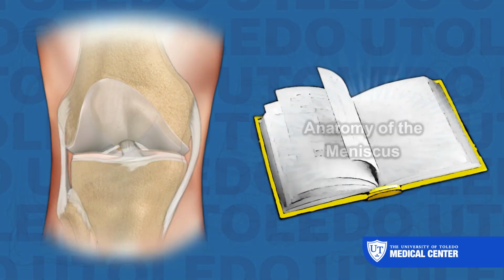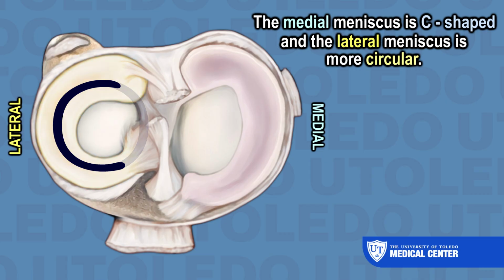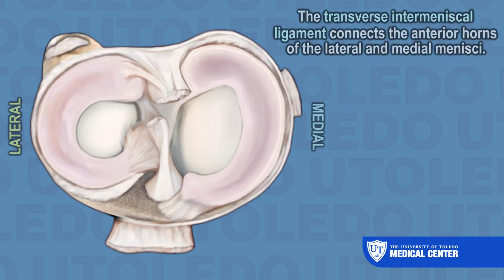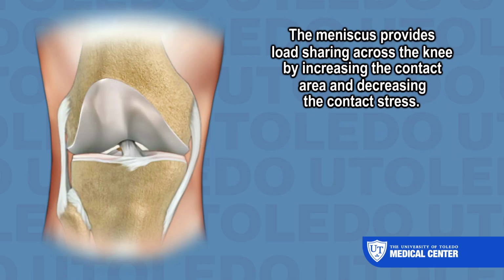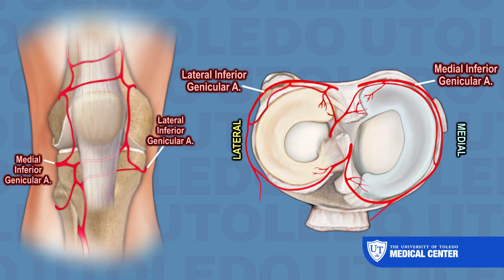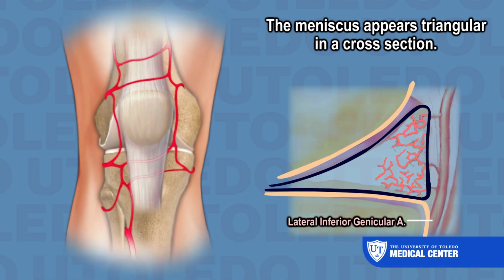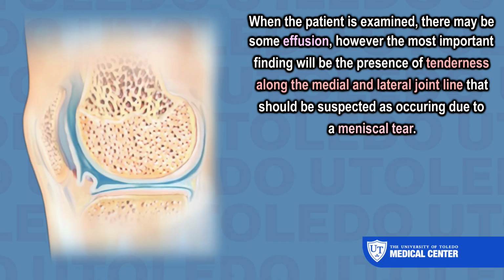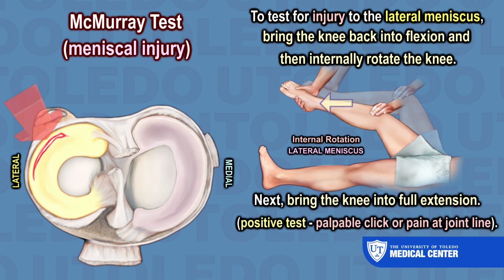Important Anatomy of the Meniscus - UTOLEDO Orthopaedics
In this video, we are discussing the important anatomy associated with the medial and lateral menisci of the knee joint.